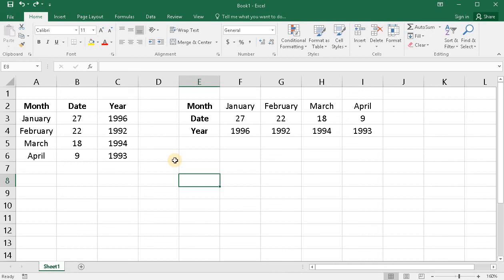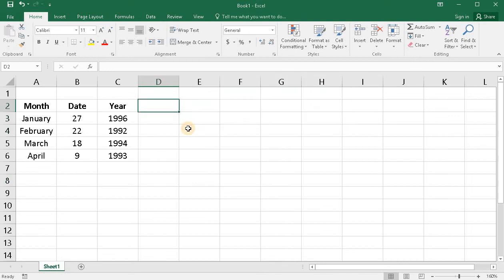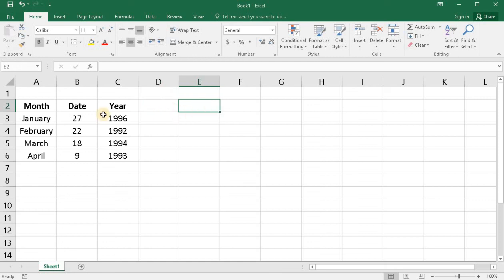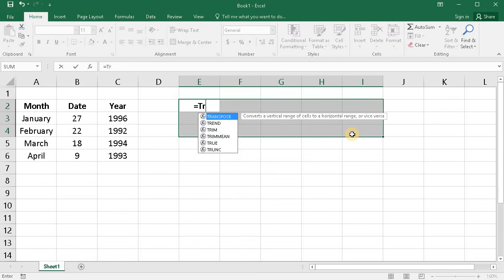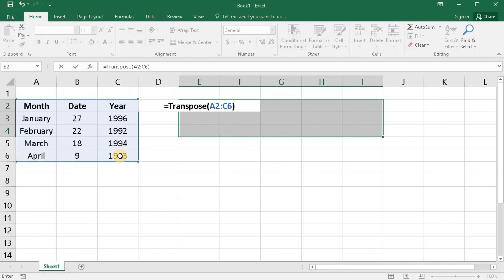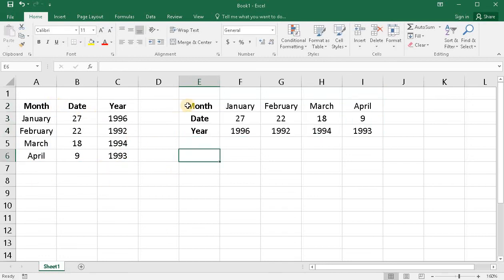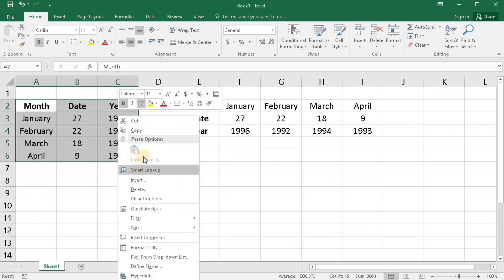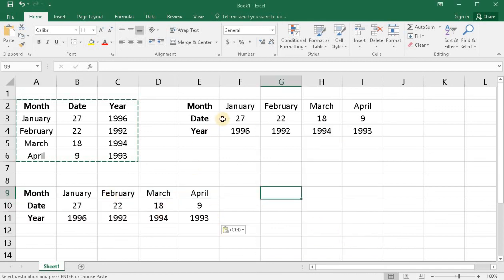How to Transpose text in rows to columns and vice versa - MS Excel Tutorial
In MS Excel you can move text from rows into columns and from columns into rows, i.e., you can move data that are placed in fields vertically, into fields horizontally.

In this video, I will show you how you can use Transpose easily
- using the Transpose function
- using the Paste Special - Transpose option

You can use this function in MS Excel, Google Sheets, or any other similar spreadsheet software.